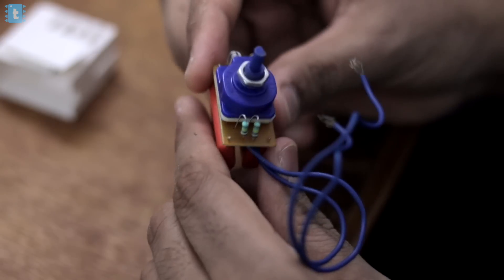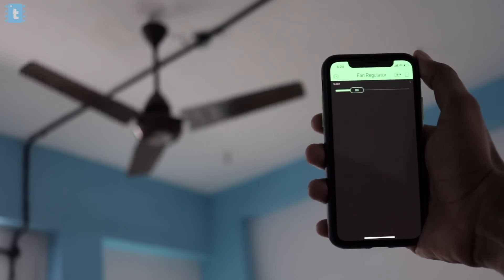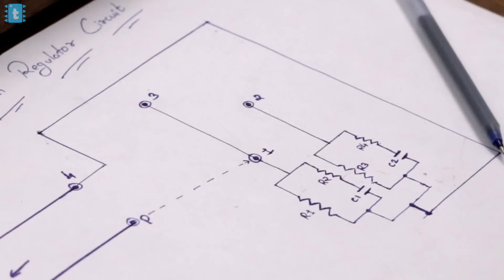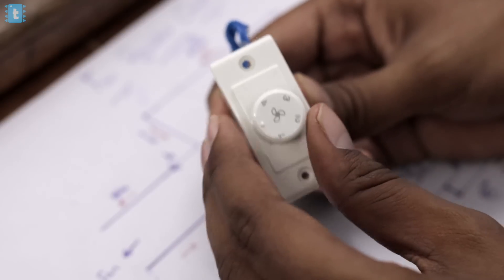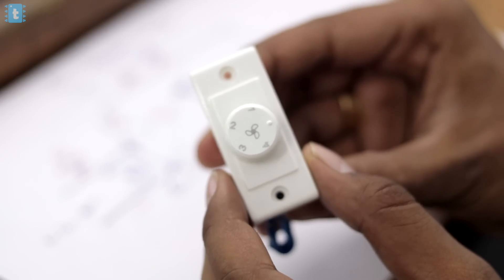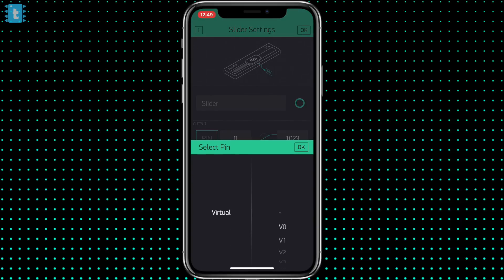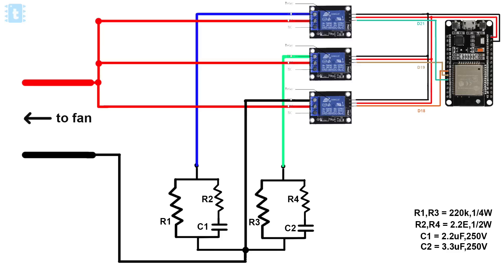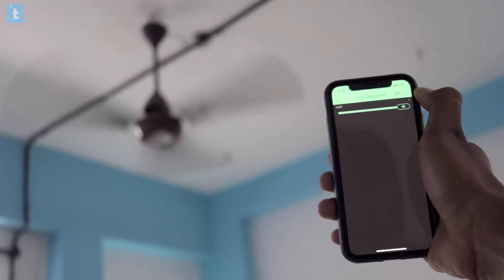Blynk Controlled Fan Regulator without Humming | Fan Regulator working explained | IoT Projects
In this video we will be studying the circuit and working of a Fan Regulator and after that we will try to make our own Fan regulator that works over Internet using Blynk IoT platform.

In the previous version of my AC dimmer, there is one problem of humming if you connect that circuit with a fan. But with this Capacitive dimming method you won't face any humming sound issue.

👨🏻‍💻 Important Links 👨🏻‍💻

For Code, Circuit diagram and many more details about this project, Kindly read out our article on it

5V Relay

9V2A Adapter

7805 IC

2pin Terminal Connectors

1n4007 diode

330 ohm resistors